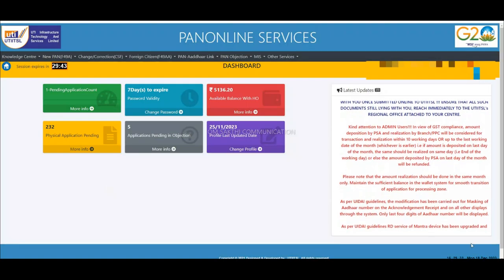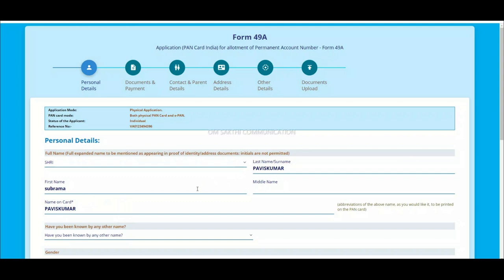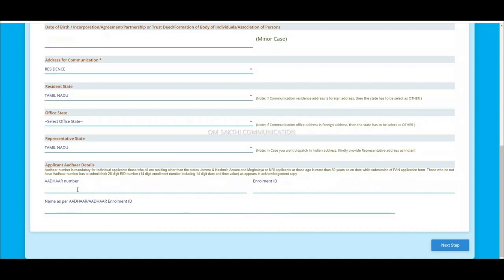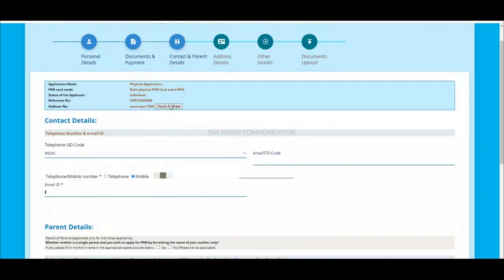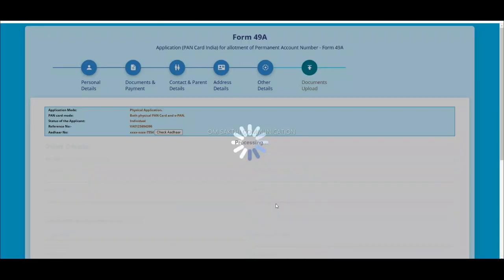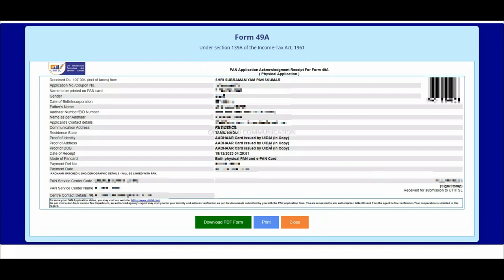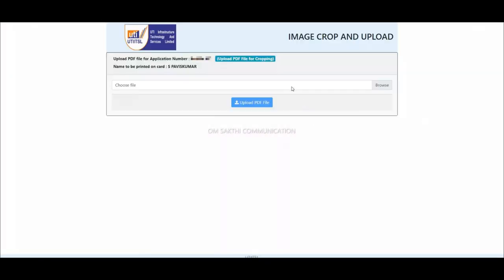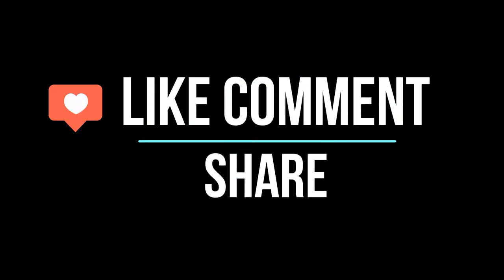HOW TO APPLY MINOR PAN CARD || 2023